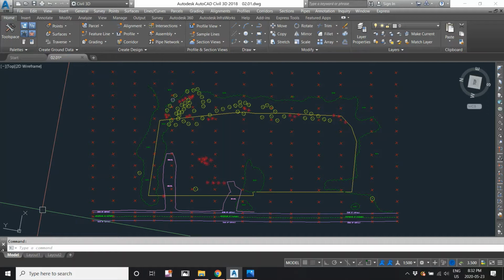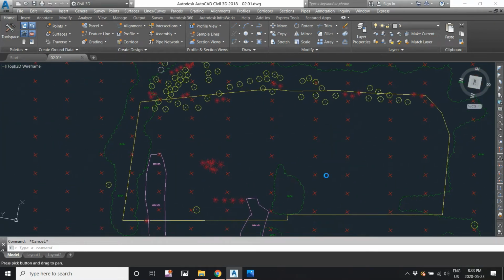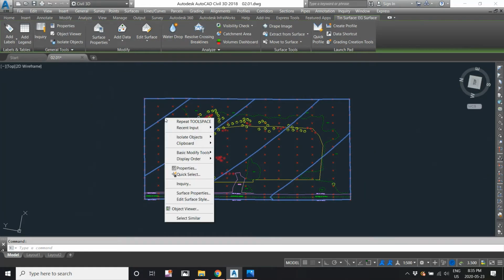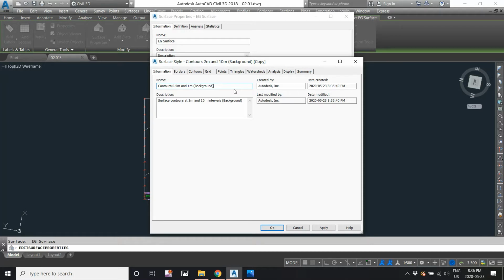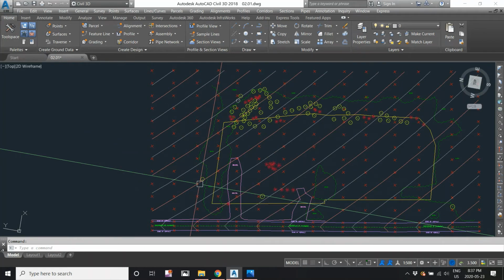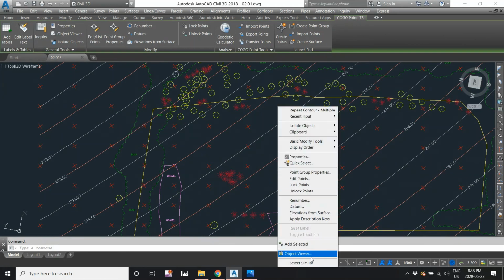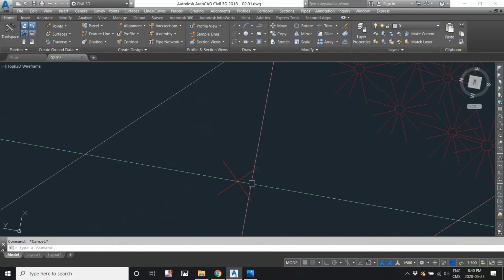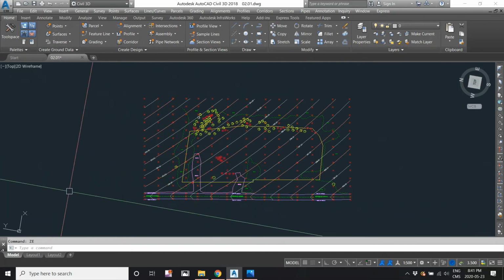02 01 Existing Ground Surface